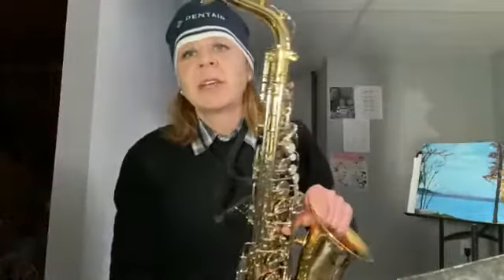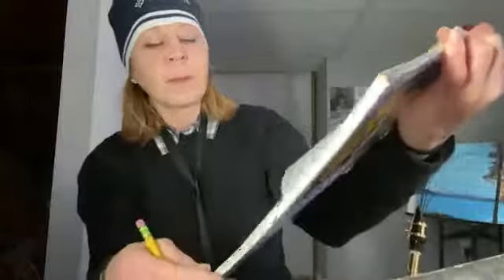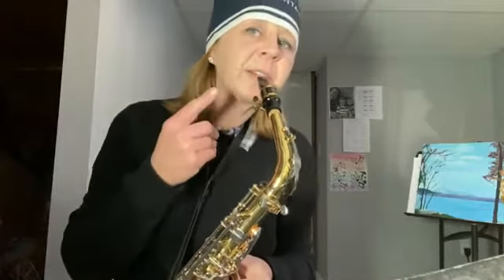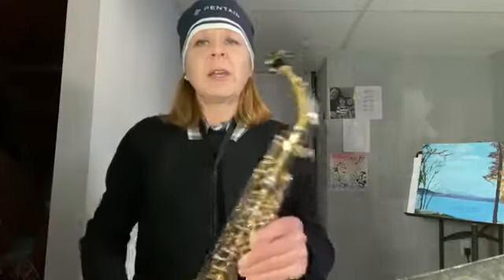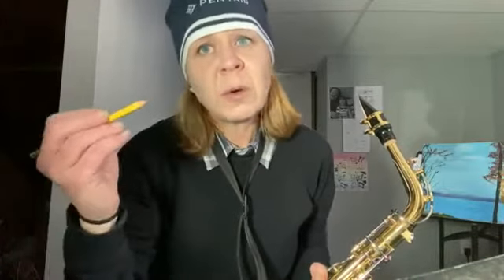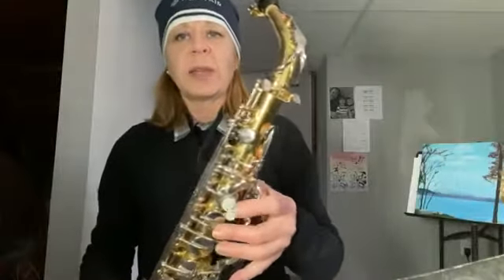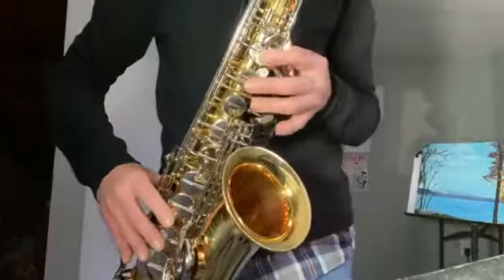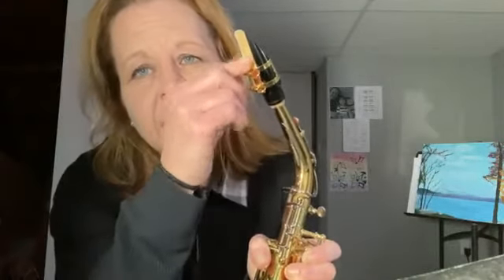Saxophone Lessons For Beginners Alto~mr bigoy